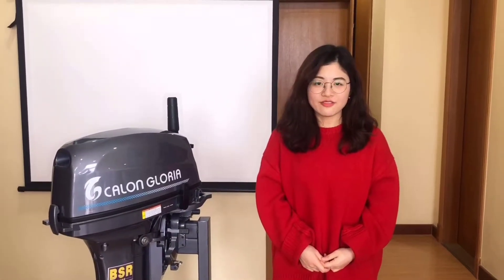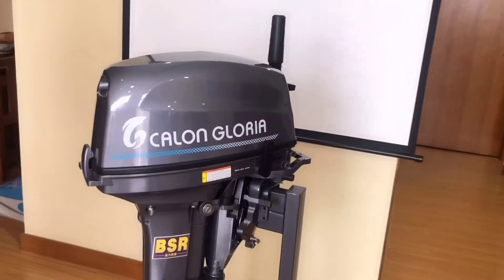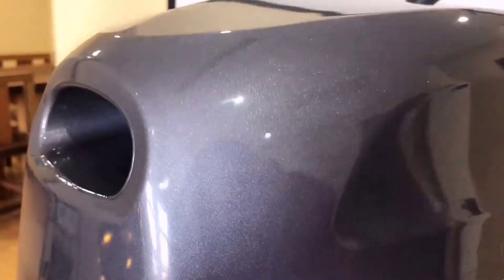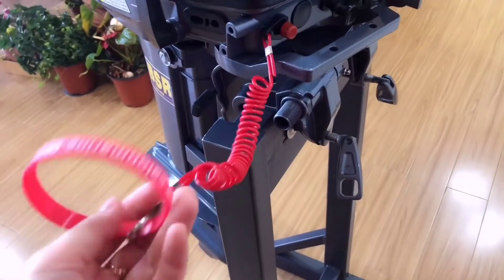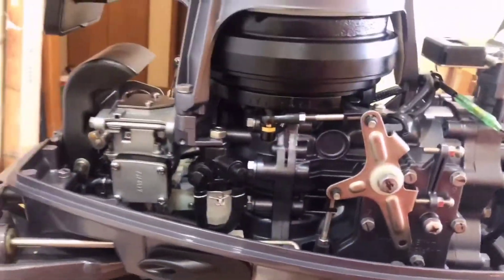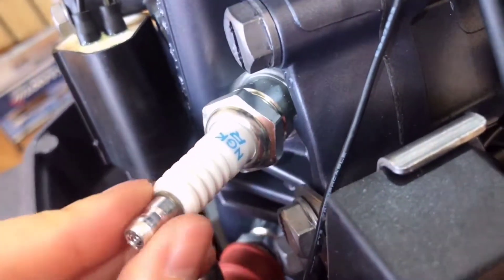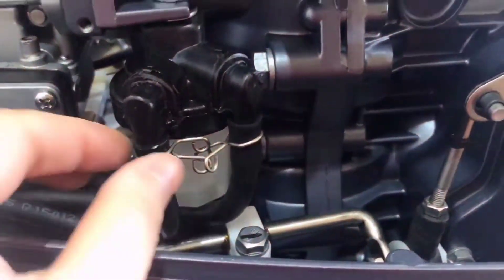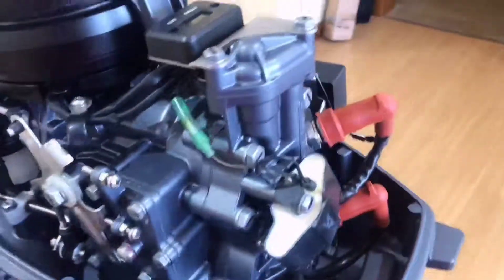Calon Gloria 2 stroke 20hp gasoline engine based on Tohatsu M18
If you want to know more about our Calon Gloria 2 stroke 20hp gasoline engine based on Tohatsu M18,Please view

T20hp is our first engine that based on Tohatsu M18 and enjoys quite high reputation for its good performance--- Reliable, Stable and Powerful among the portables. WHY? Watch the short video and you may find the answer yourself.

With an initial investment of five million dollars, Zhejiang Canglong Power Machinery Co., Ltd., known as CALON GLORIA, was founded in Huzhou in 2016, utilizing advanced production equipment and a professional R&D team.

As of July 24, 2023, we had obtained 25 patents, covering various fields such as outboard motor oil supply system devices, yaw test devices, and underwater gear nut fixing and tightening devices.

Phone Number
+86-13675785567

Address
No.111, Yantang Rd, Changan Town, Haining City, Jiaxing City, Zhejiang, China